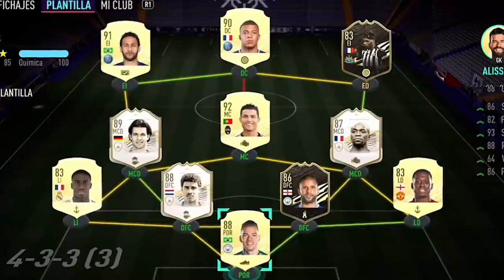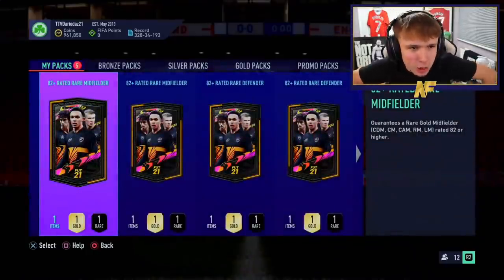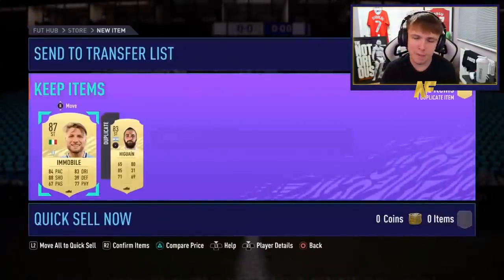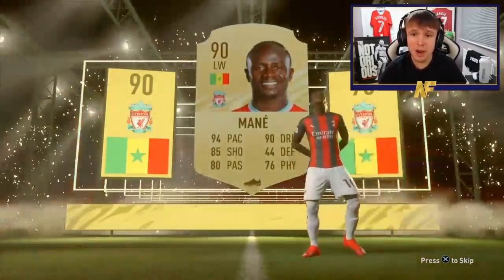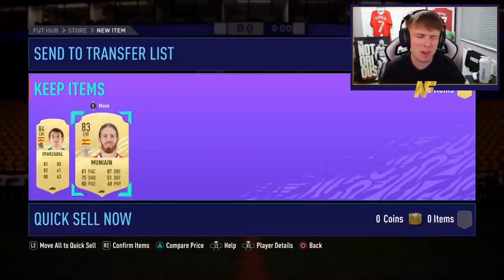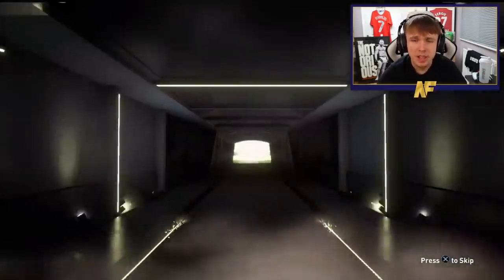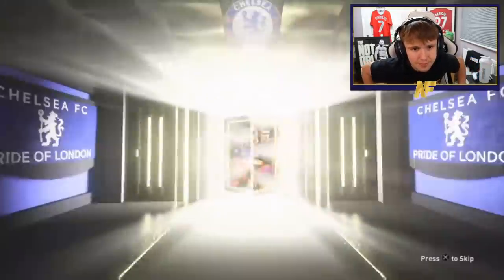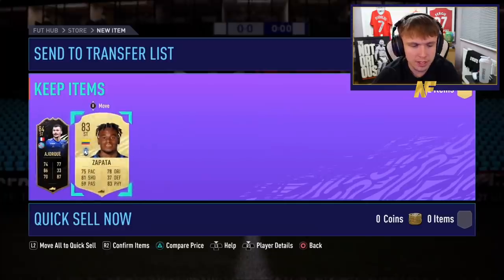BIG WALKOUT PACKED! 25X 83+ ATTACKER UPGRADE PACKS!!!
Save up to 14% for all your FUT coins purchases and win free coins chances at U7BUY.COM, use my code "NerdFire" to get extra 5% off, new users of U7BUY could have extra 8% discount.

Hello and welcome to this video with me, Nerdfire. In this video, I open the FIRST Upgrade Packs of TOTY!

NerdFire,FIFA 21,FIFA 21 Ultimate Team,Ultimate Team,FUT,BIG WALKOUT PACKED! 25X 83+ ATTACKER UPGRADE PACKS!!! FIFA21,20x 83+ attacker upgrade pack,83+ attacker upgrade pack fifa 21,fifa 21 83+ attacker upgrade pack opening,fifa 21 83+ attacker upgrade pack,83+ attacker upgrade pack opening,83+ attacker upgrade pack,toty upgrade packs,toty,ea sports,football,Castro1021,Bateson87,NepentheZ